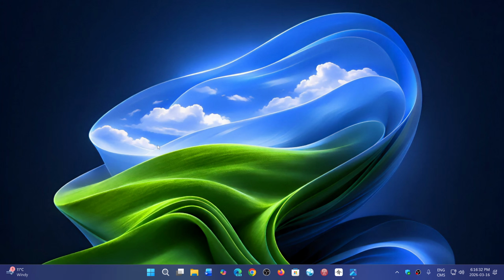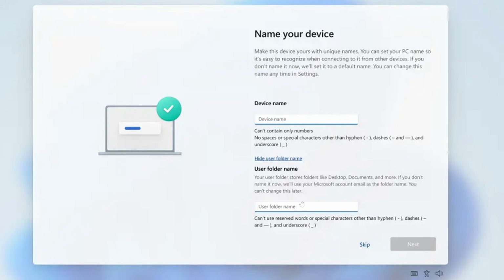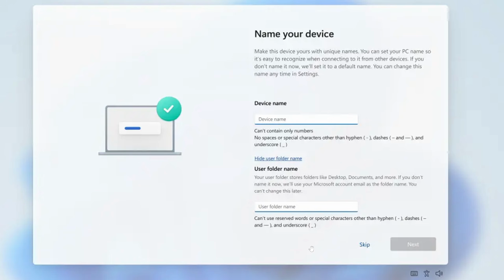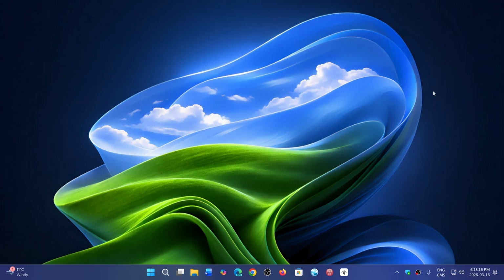Windows 11 Install will soon let you choose default folder user name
Finally an easy way for users to rename that user folder!